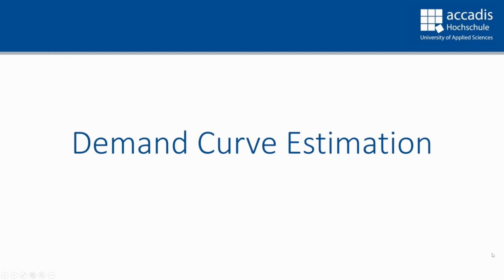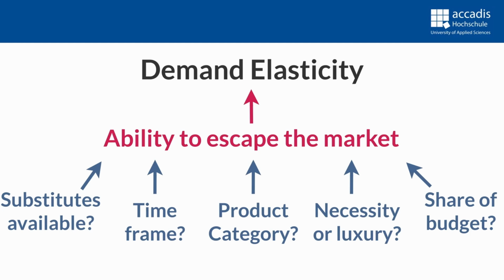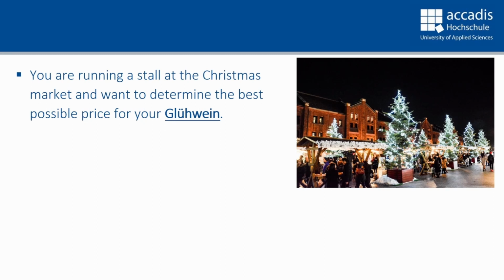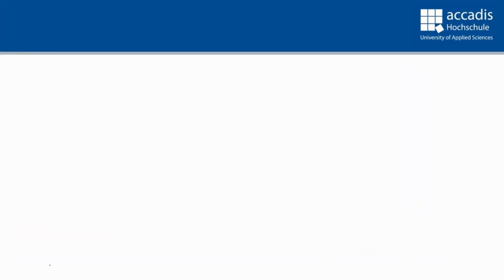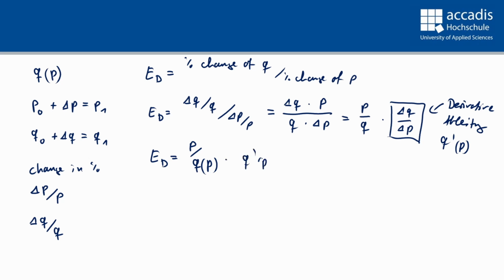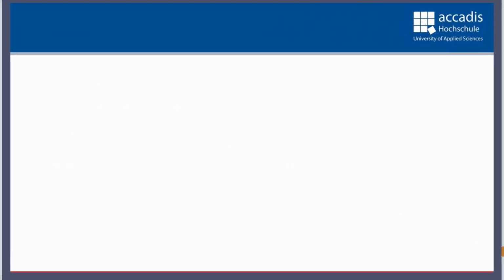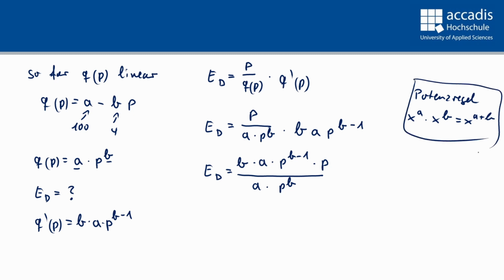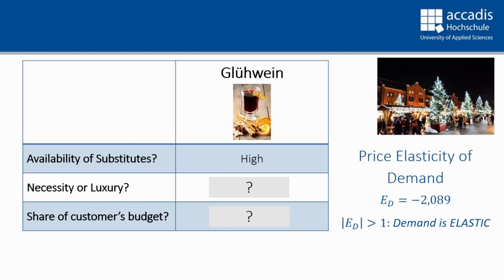accadis Economics - Estimating Elasticities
0:00 Price Elasticy of Demand
2:07 Important Determinants
4:32 Estimating a Demand Curve
6:48 Calculating Elasticity (linear curve)
11:33 Non-linear Demand Curve